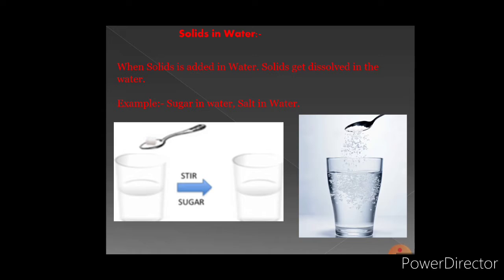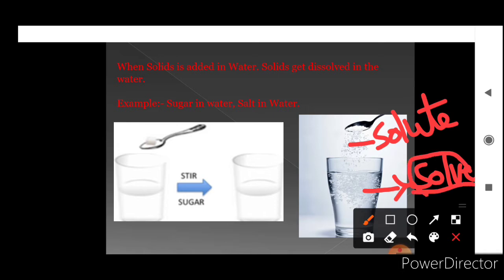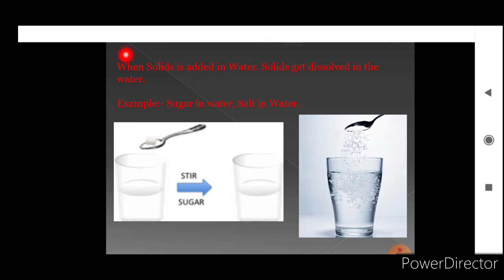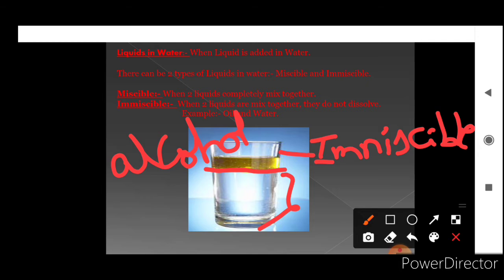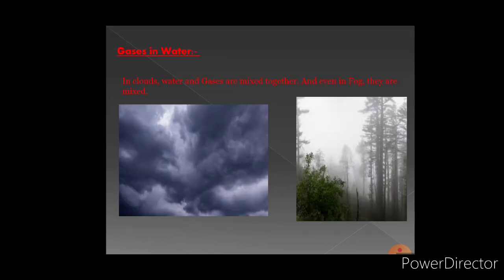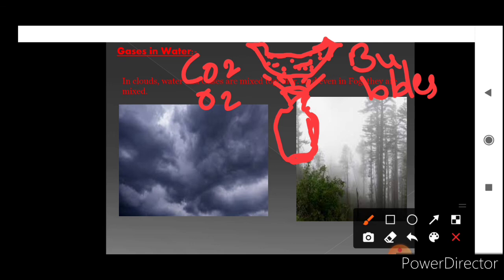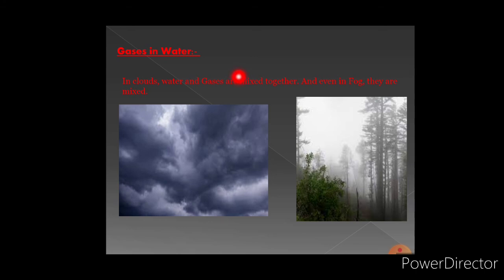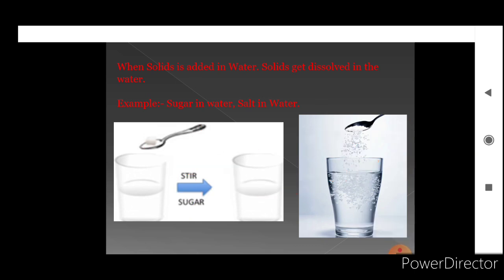Solids, liquids and gases in water.